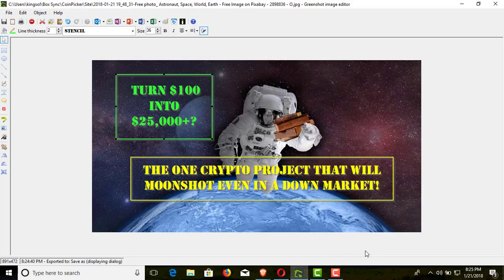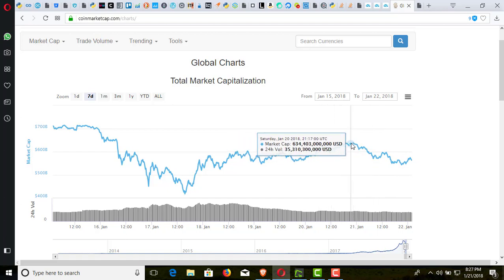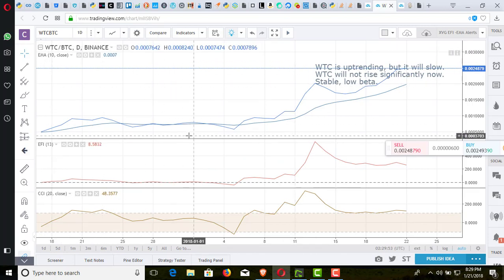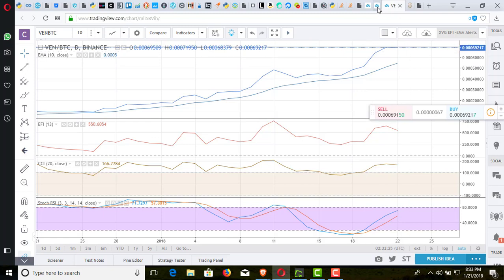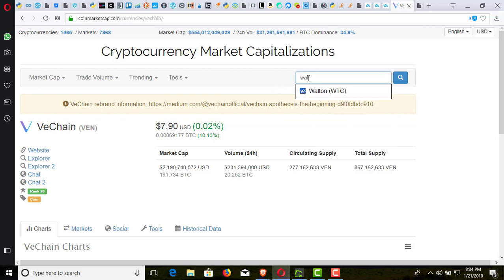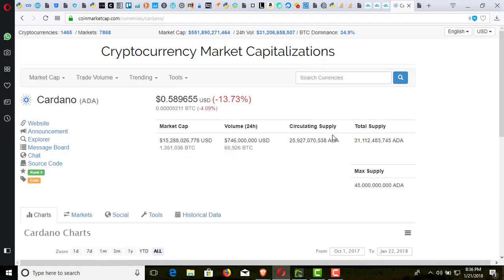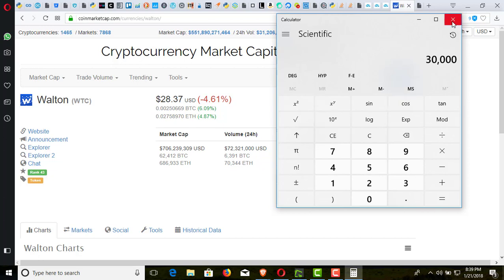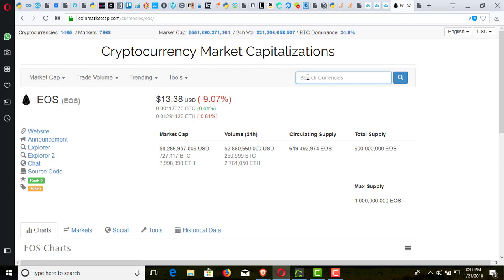The ONE Crypto to HODL for Turning $100 into $30k!?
for my daily updates on predictions for the market and list of coins expected to rise rapidly in the short term.

Today I discuss buying the one crypto project that can turn $100 into more than $25,000. Not an exaggeration. I show how I arrived at this number and why I am a strong believer in this project, Walton.